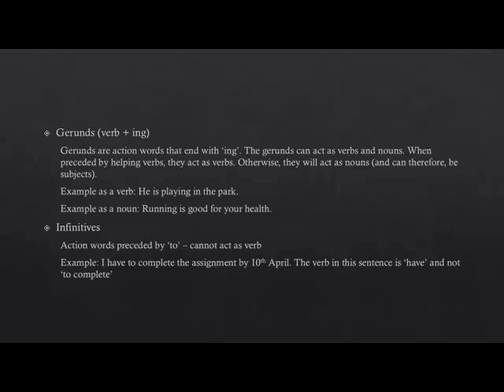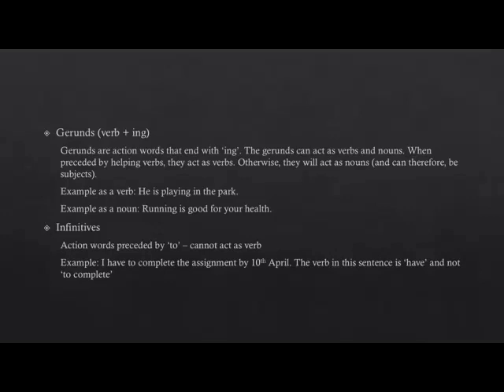Gerunds & Infinitives Simplified for SAT/GMAT/IELTS/TOEFL English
Learn SAT English - Basic concept of Gerunds & Infinitives simplified for SAT/GMAT/IELTS/TOEFL English Prep.